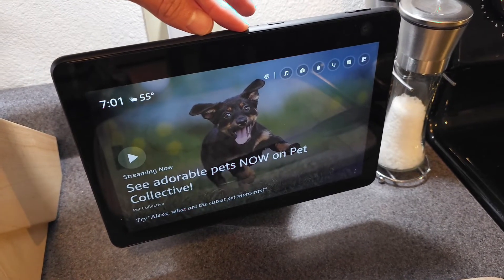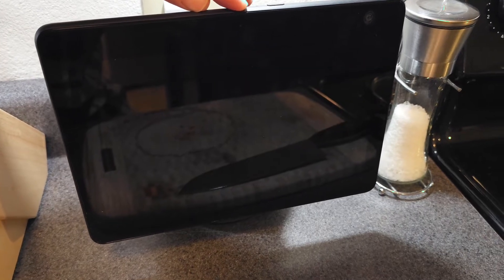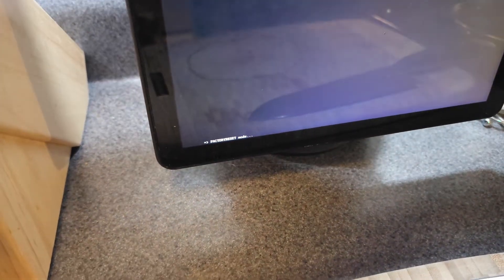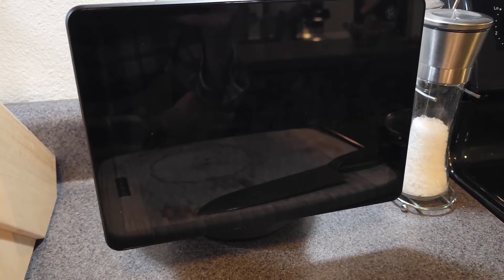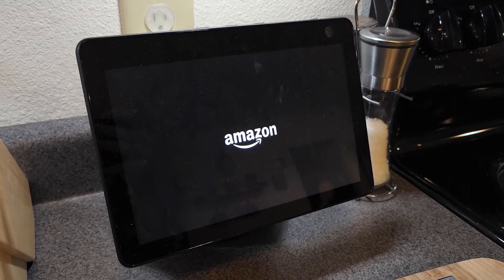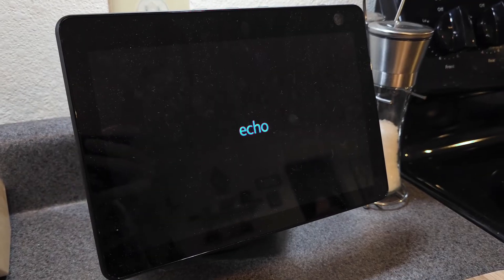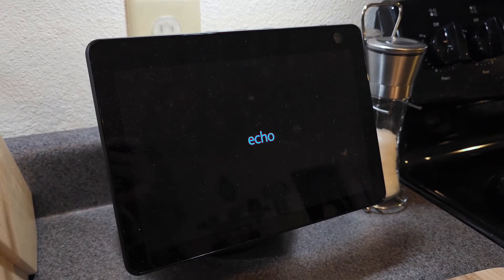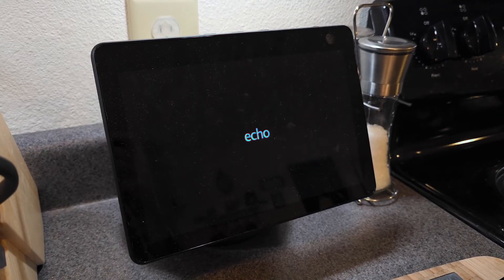How-to: Fix Amazon Echo Not Working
This video shows how to fix most problems with any Amazon Echo device.